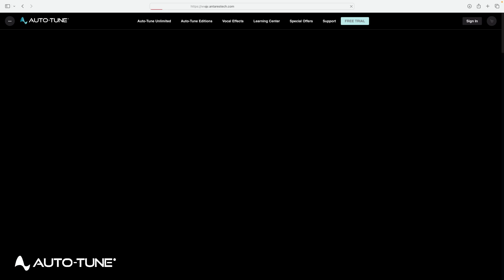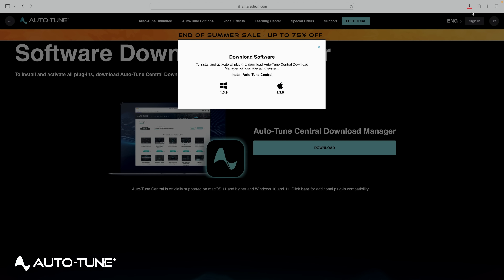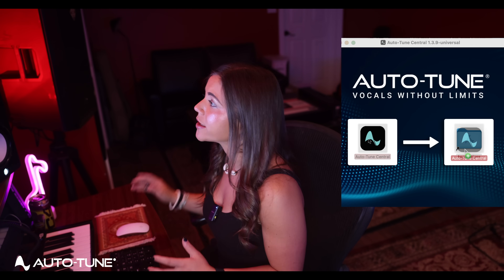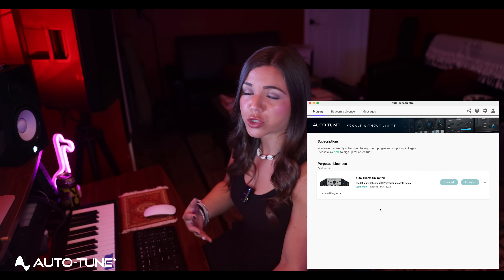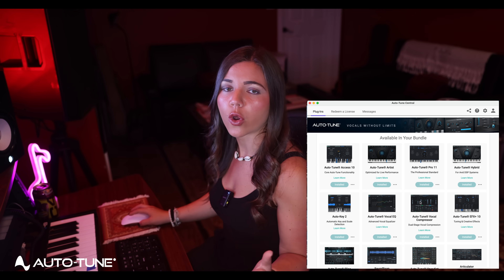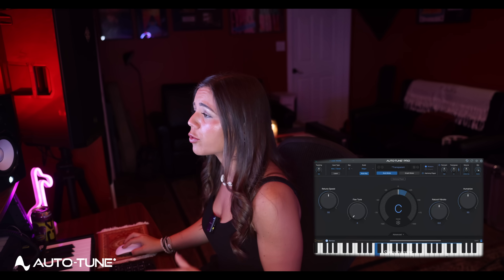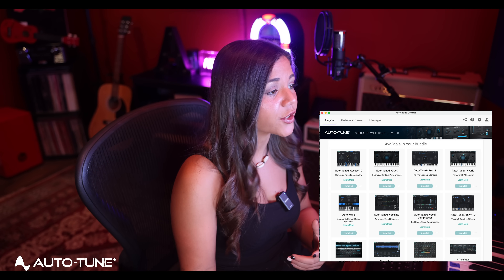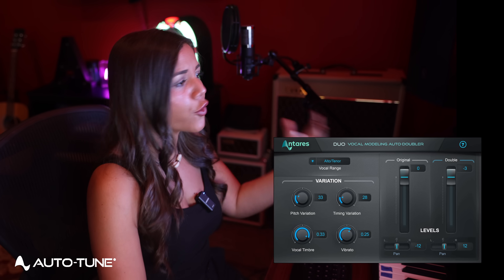Level Up Your Vocal Chain with Auto-Tune Unlimited and Amanda Ayala: Episode 1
Need to level up your Vocal Chain? Let Amanda Ayala walk you through the setup, features and benefits of Auto-Tune Unlimited as we keep our special Vocal Chain Issue and Buyer's Guide going all month long.

In Episode 1, we show you how to get up and running with Auto-Tune Unlimited in your DAW, and we'll also see how Amanda employs the plug-ins to enhance her recordings to get better tracks.

Read our entire Vocal Chain special issue in print